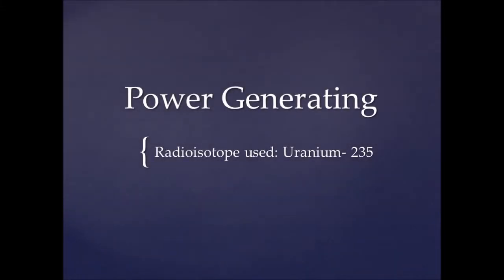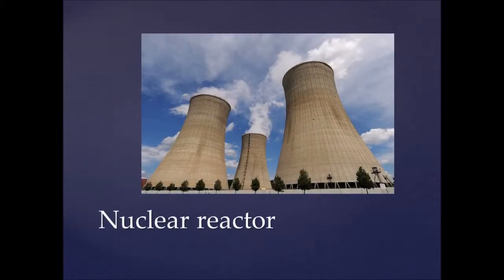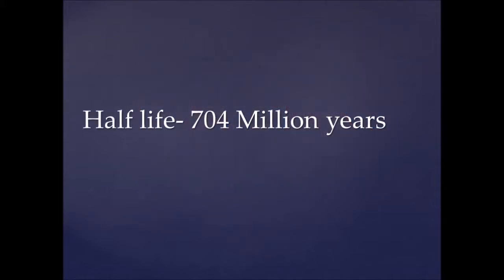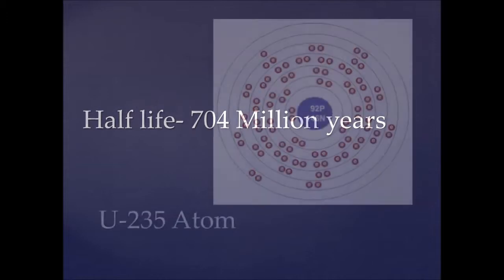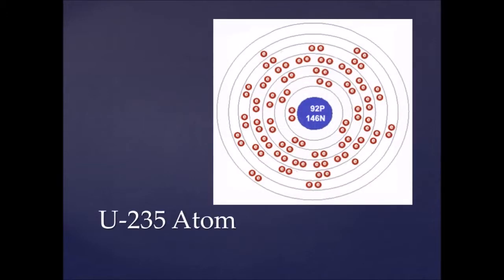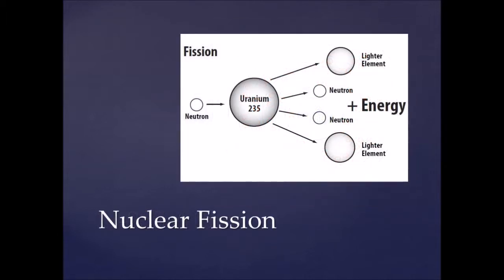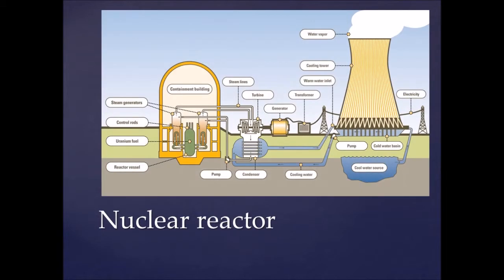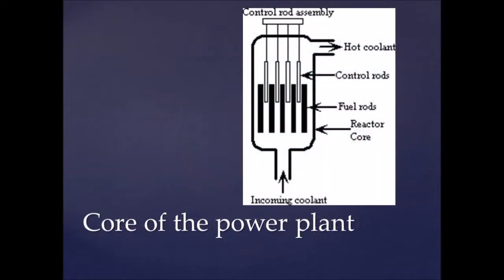Uranium- 235 || A-Le